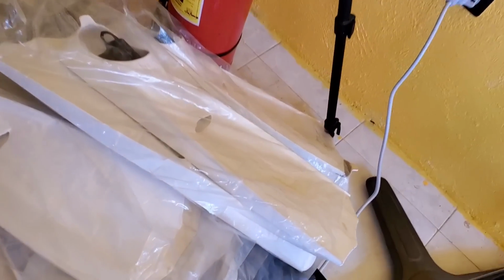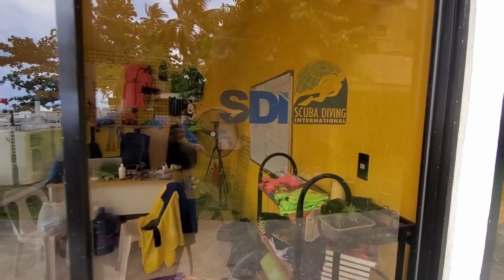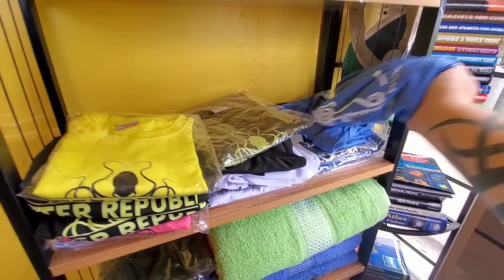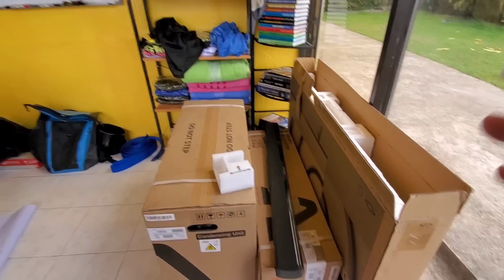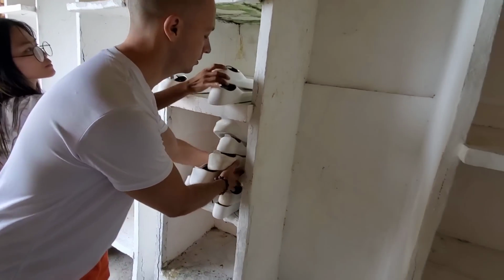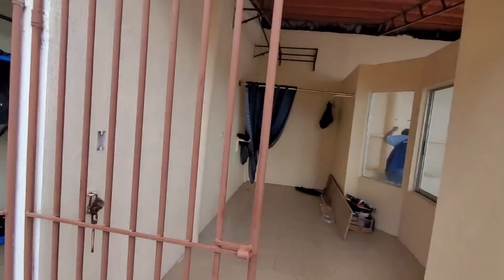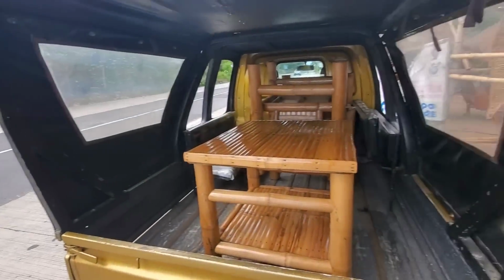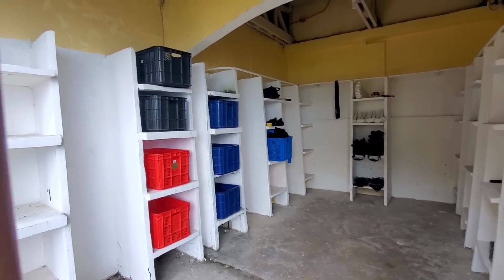Build Update on Philippines dive shop | Part 10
Making progress on the dive center build, here in Philippines! If you want to see the whole series, start from the beginning!